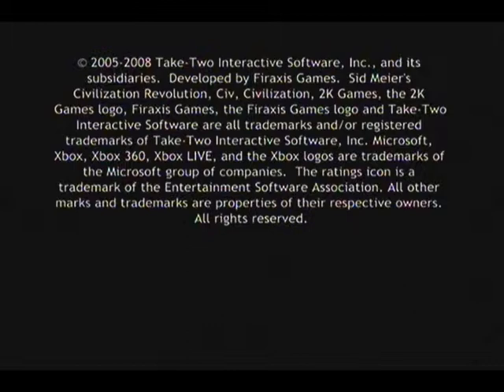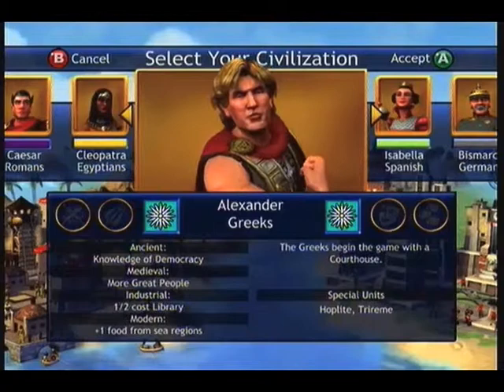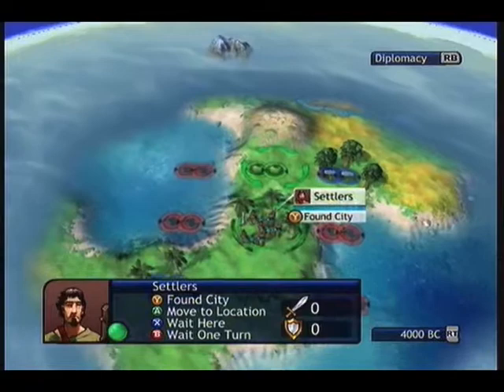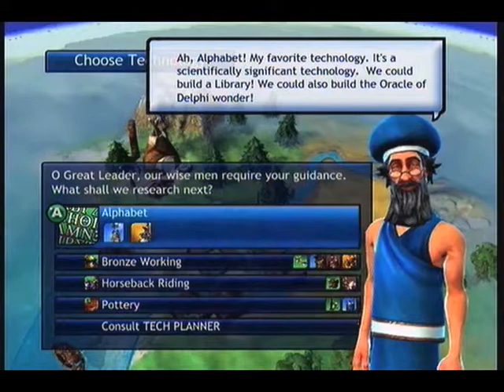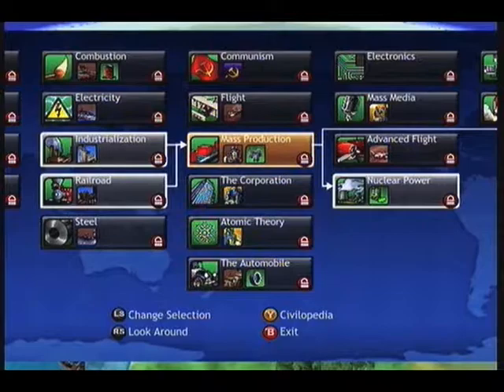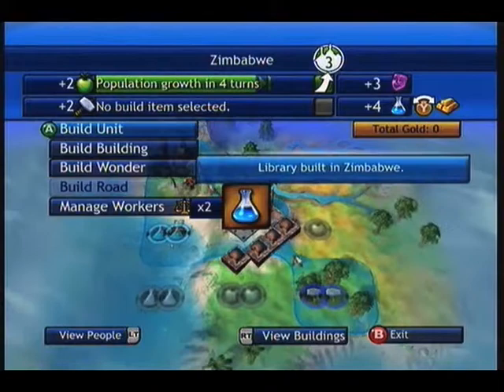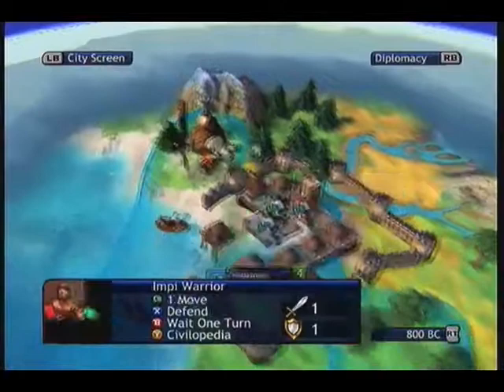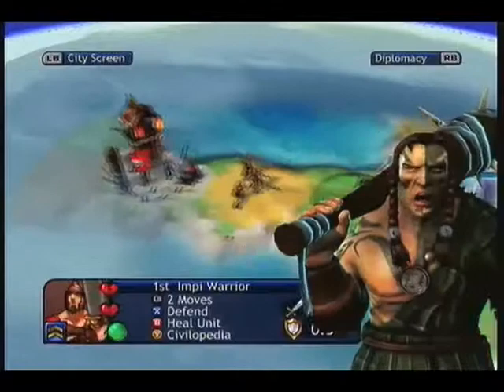Let's Play Civilization Revolution Zulu Part 01